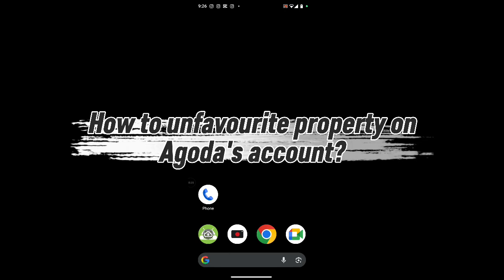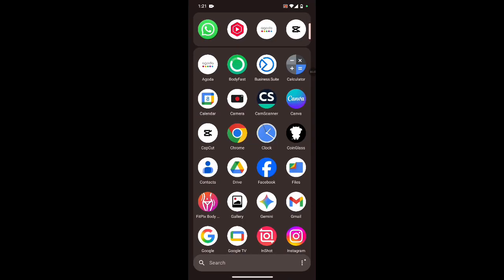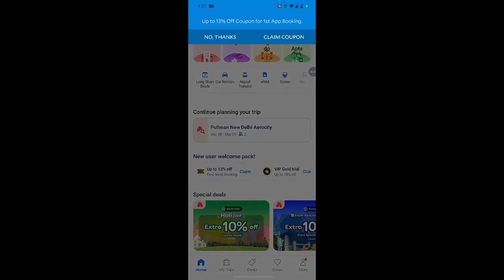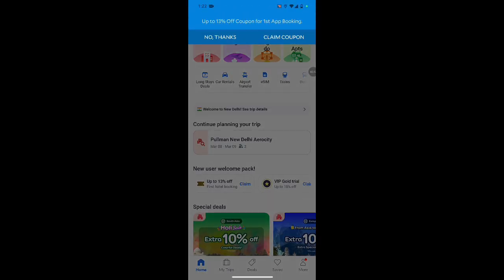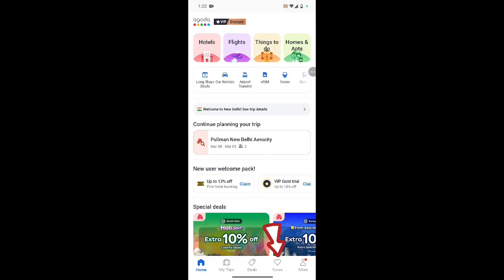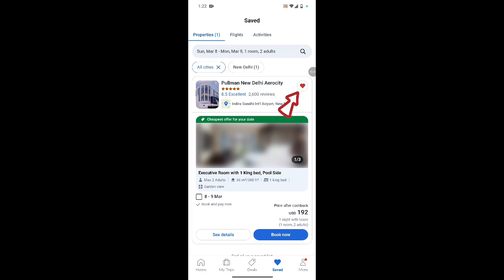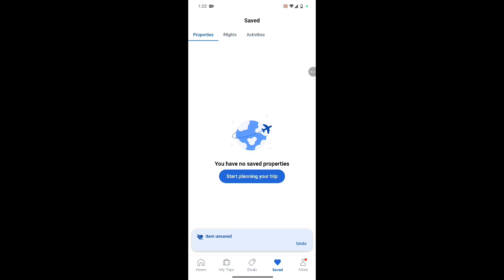How to Unfavorite a Hotel on Agoda (2026) | Remove from Favourites ❤️❌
Want to remove a hotel from your favourites on Agoda? In this quick tutorial, I’ll show you step-by-step how to unfavourite a hotel on the Agoda app easily. 🏨✨

In this video, you'll learn:
• How to unfavourite a hotel on Agoda
• Where to find your favourites list
• How to manage saved hotels
• Tips for keeping your favourites organized

Follow along and clean up your favourites list quickly! 👀